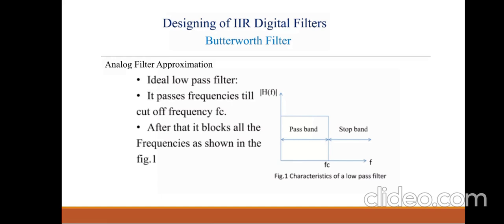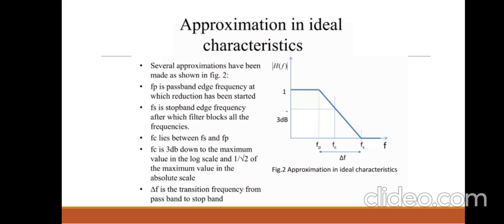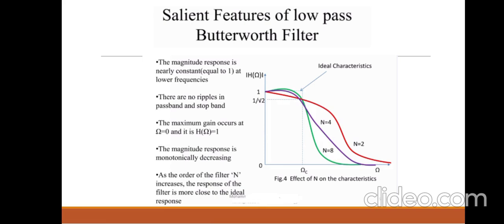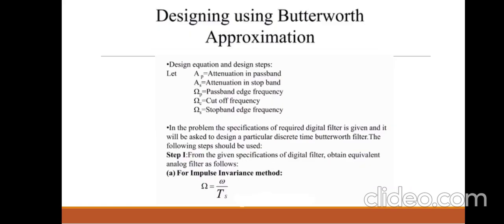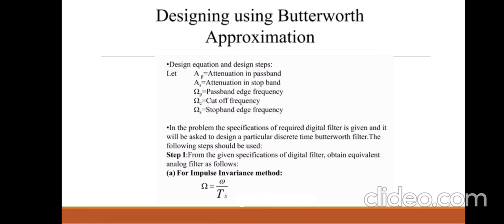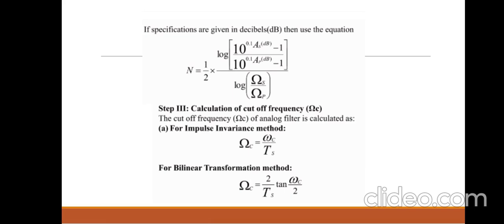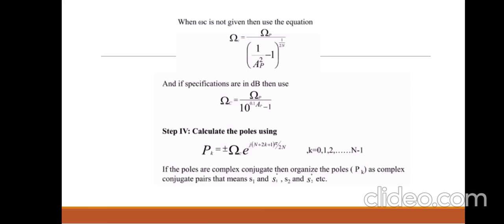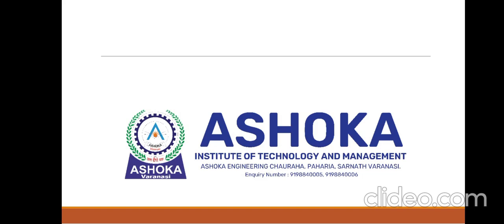DSP-iir-butterwirth-filters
DSP IIR Butterworth Filters are a type of digital filter used in signal processing. They are known for their maximally flat frequency response in the passband, meaning they have no ripples and provide a smooth and consistent output. Here's a brief overview:

Definition: Butterworth filters are a type of Infinite Impulse Response (IIR) filter that are designed to have a flat frequency response in the passband.

Impulse Response: Unlike FIR filters, IIR filters have an impulse response that theoretically lasts indefinitely. This is due to the feedback mechanism inherent in their design.

Characteristics:

Maximally Flat Response: Butterworth filters have a flat frequency response in the passband, making them ideal for applications requiring a smooth output.

Order of Filter: The steepness of the filter's transition band depends on the order of the filter. Higher order Butterworth filters have a steeper roll-off.

Transfer Function: The transfer function of a Butterworth filter is designed such that the magnitude response is as flat as possible in the passband and rolls off smoothly towards zero in the stopband.

Applications: Commonly used in audio processing, communications, and control systems where a flat frequency response is desired.

Butterworth filters are valued in digital signal processing for their simplicity and effectiveness in providing a smooth and predictable filter response. 🎛️🔍